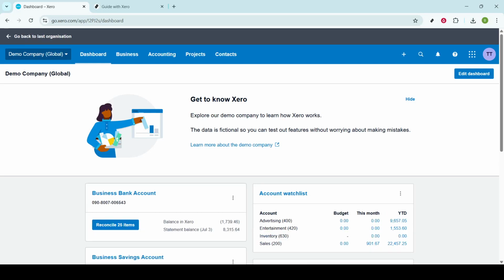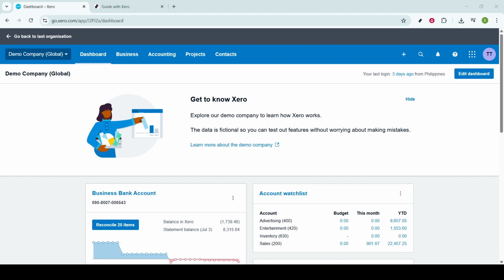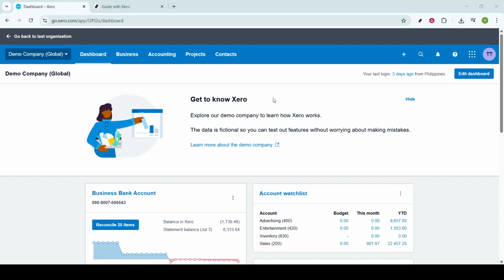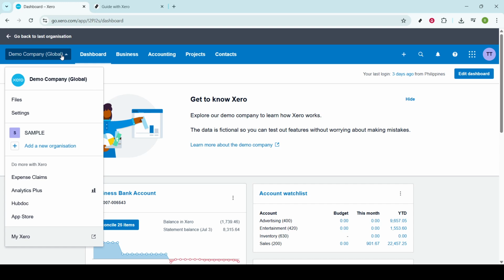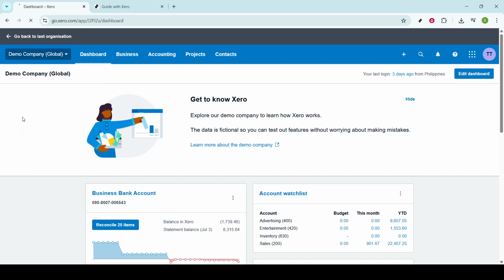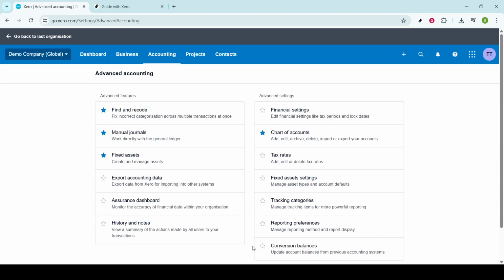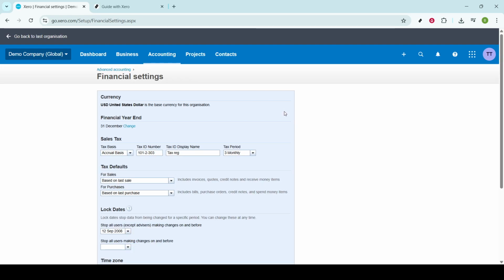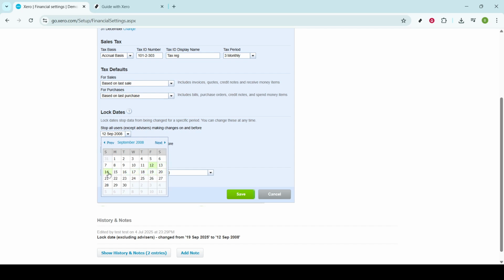How to Lock Transactions in Xero [2026 Full Guide]